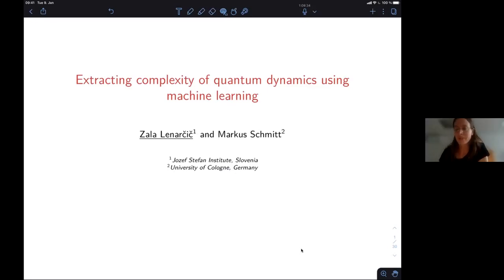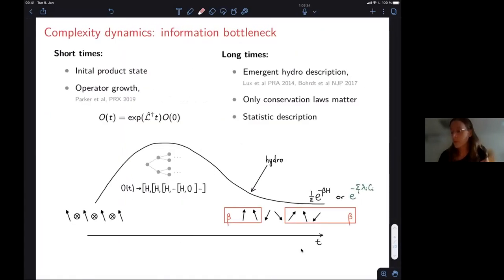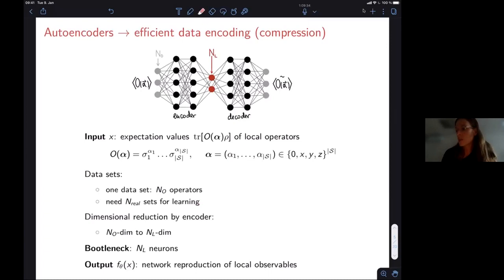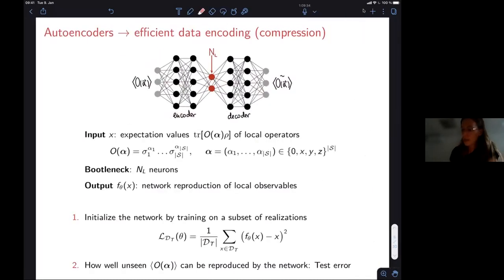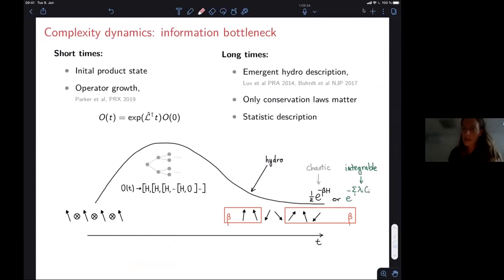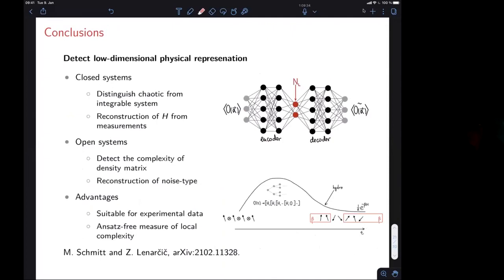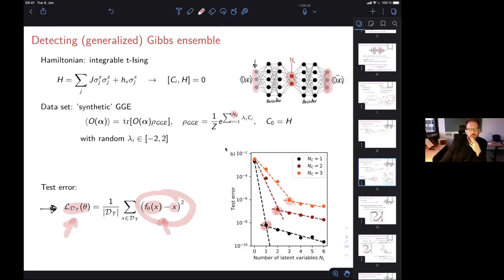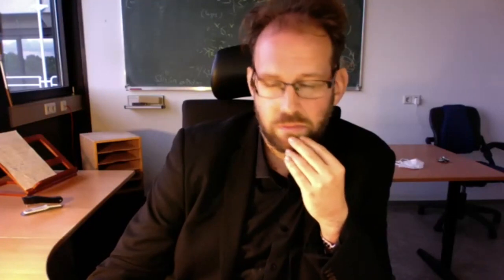Extracting complexity of quantum dynamics using machine learning ▸ Zala Lenarcic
Recorded as part of the 2021 Non-Equilibrium Universality in Many-Body Physics KITP Conference

The advent of quantum simulators have ushered a new era of non-equilibrium many-body physics and has sparked a dialogue between seemingly disparate fields. This conference will explore universal aspects of many-body systems far from equilibrium at the interface of statistical physics, AMO, condensed matter and high-energy physics, by bringing together scientists from these diverse communities. Our focus is on novel phases of matter far from equilibrium and their associated universality classes that emerge beyond equilibrium paradigms. Diverse topics will be covered including short-time universality, entanglement dynamics, and mapping between classical and quantum non-equilibrium systems. Our goal is to identify aspects of high-energy physics that can inform non-equilibrium condensed and AMO systems and vice versa, with an eye towards realizing experiments which can sharpen our understanding of far-from-equilibrium universality

Coordinators: Leticia F. Cugliandolo, Kaden Hazzard, Mohammad Maghrebi, and Jörg Schmiedmayer